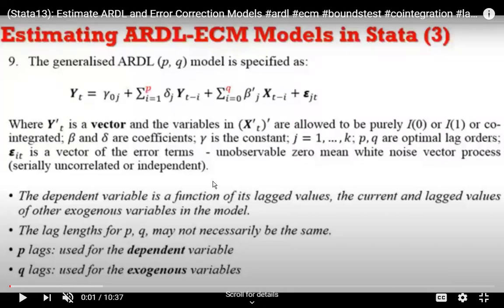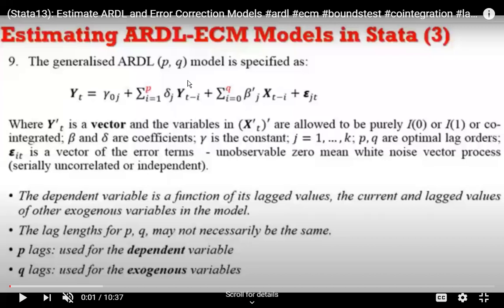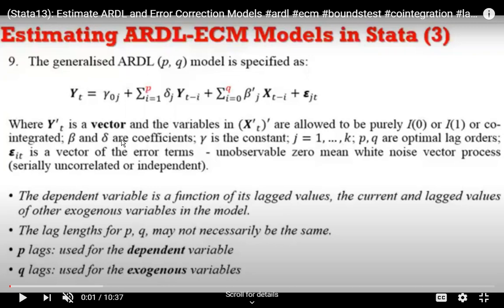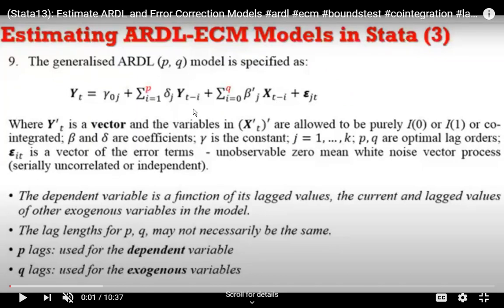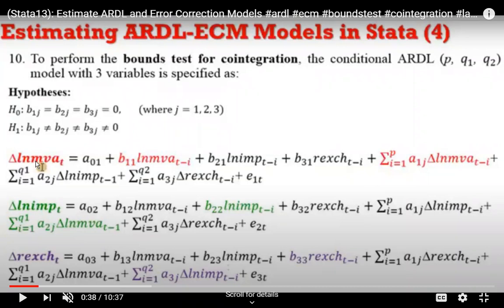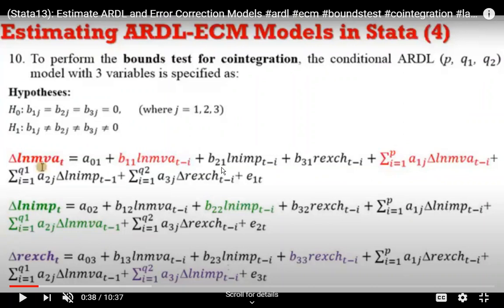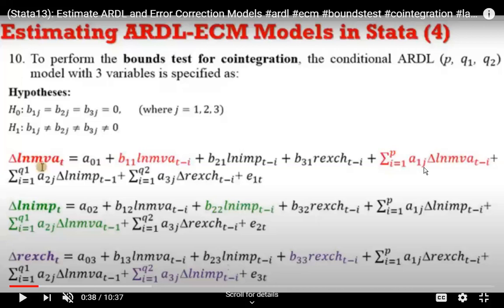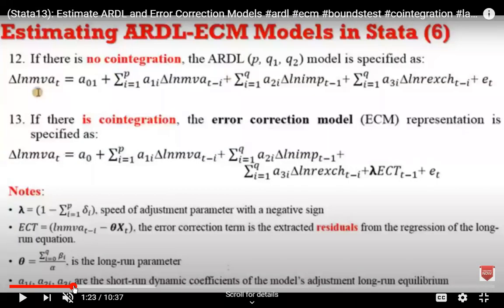Discussion on ARDL Model, Research Paper, BS 8th(M),Lect#15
Discussion on ARDL Model